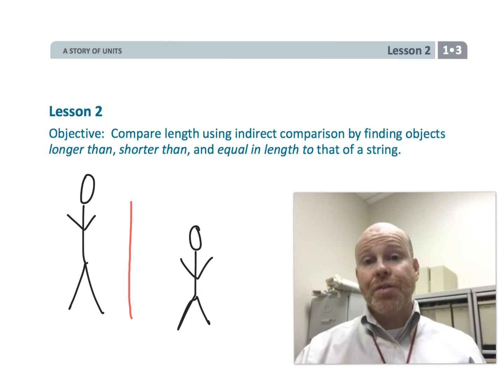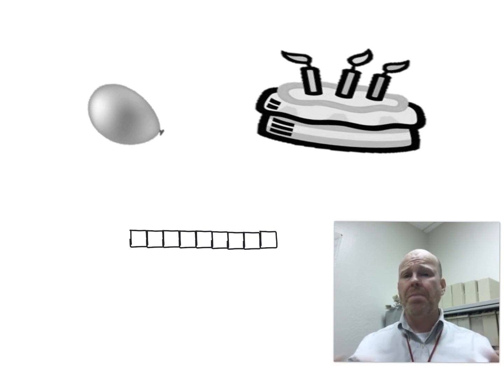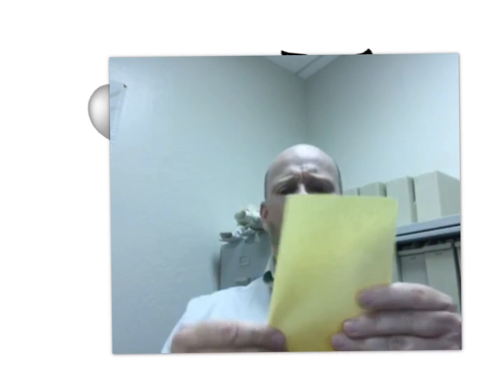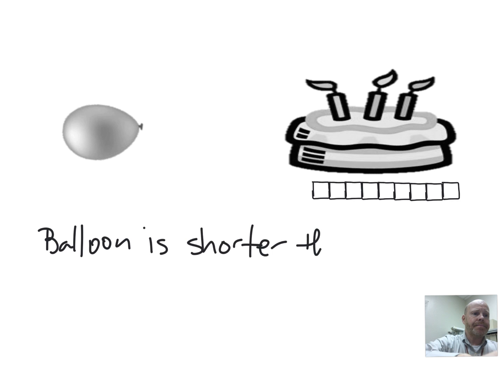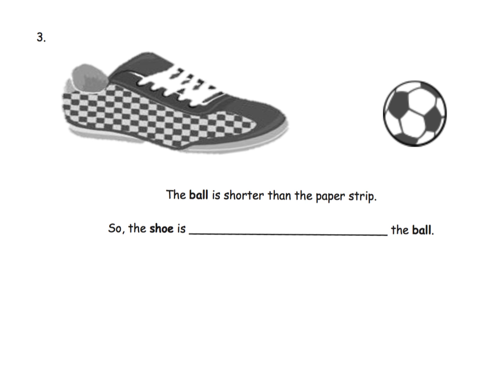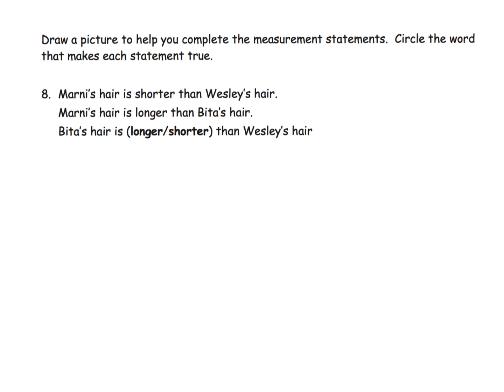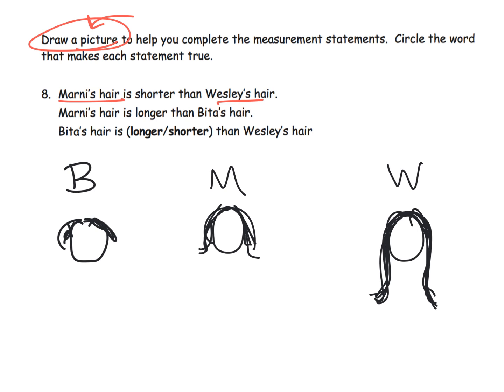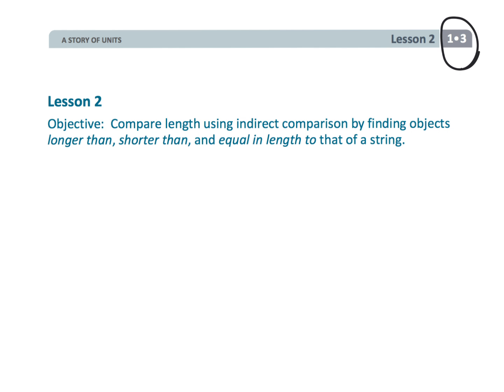Eureka Math Grade 1 Module 3 Lesson 2